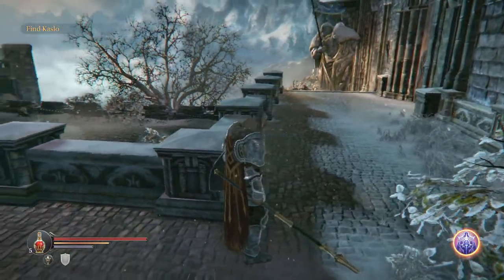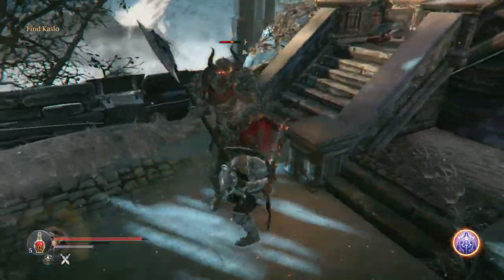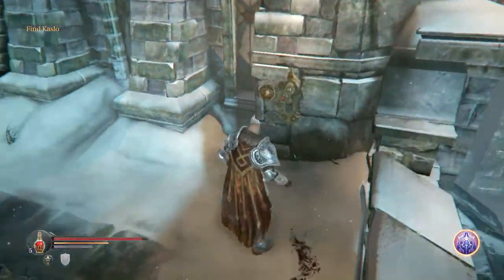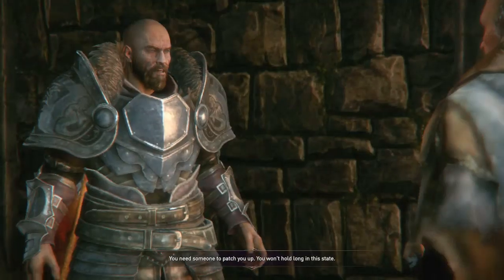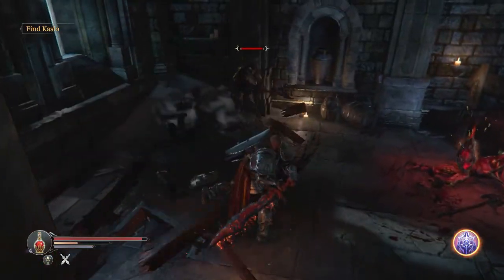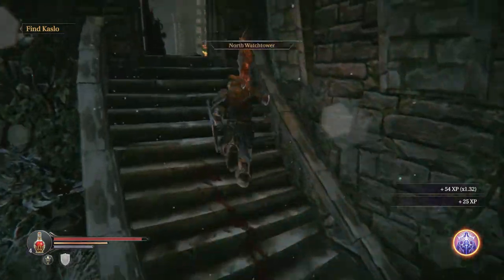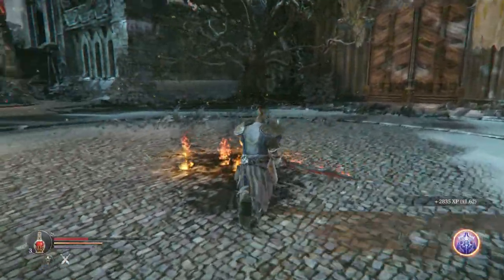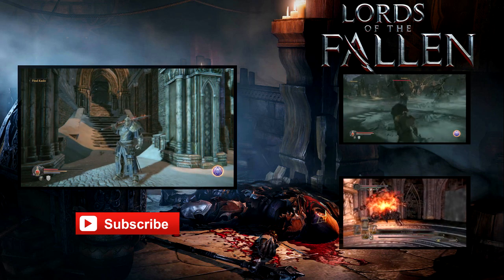Axing for Help ~ Let's Play Lords of the Fallen - Ep 2